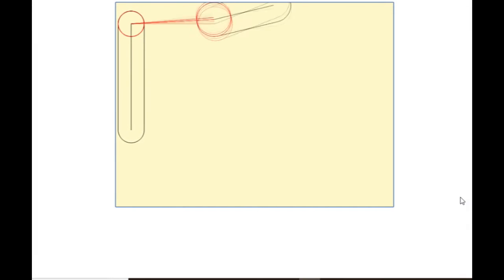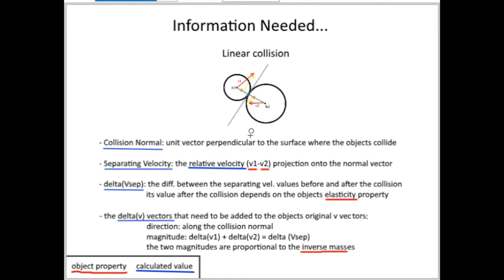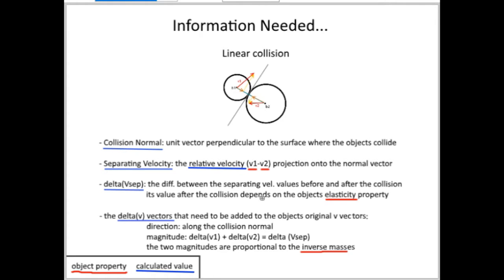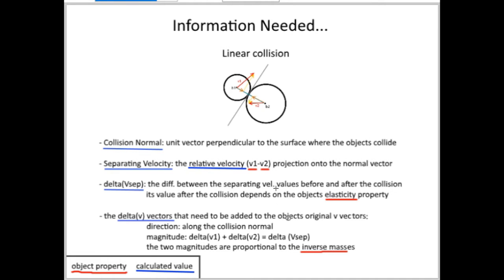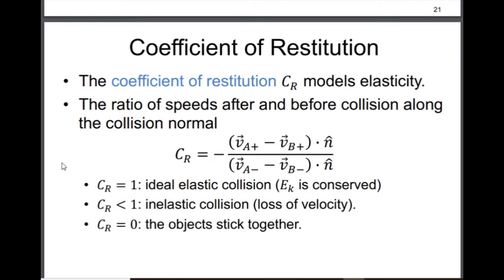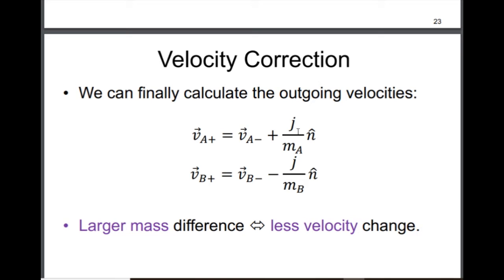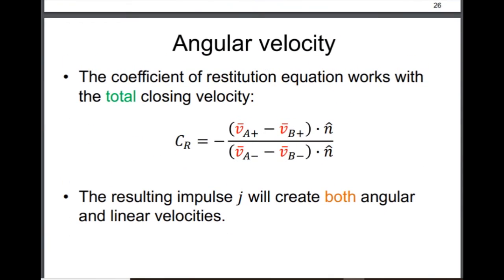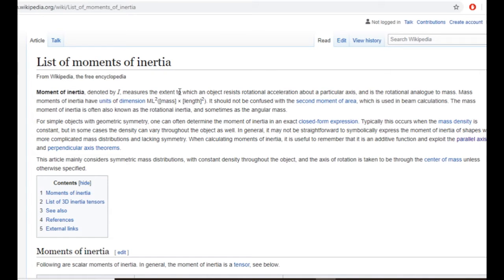2D Physics Engine from Scratch (JS) 14: Rotational Collision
Calculating the change of the linear and angular velocities of two colliding Capsule objects